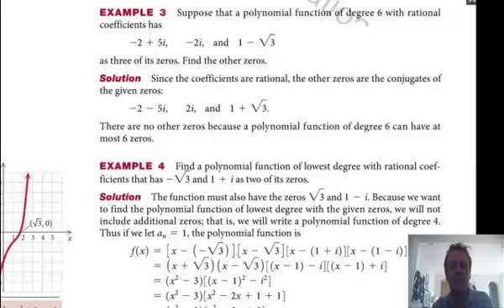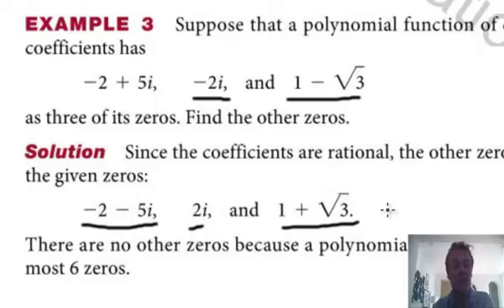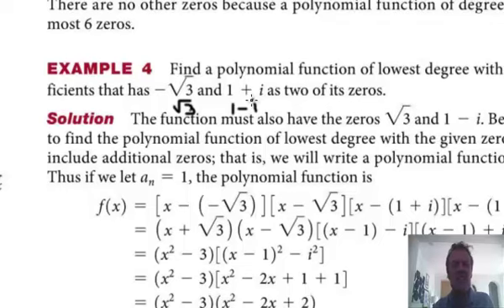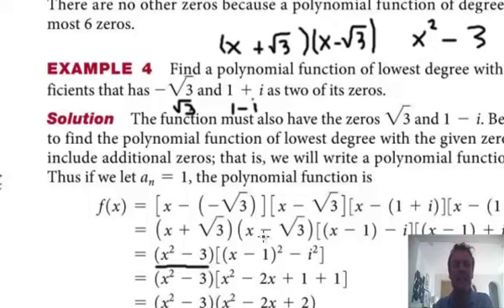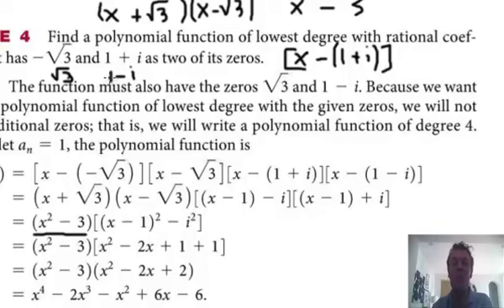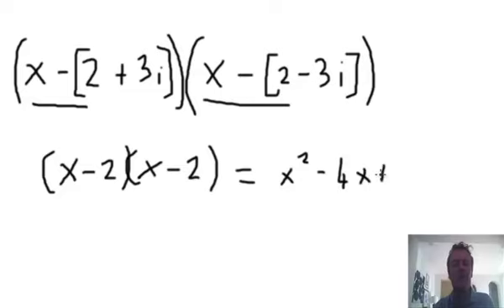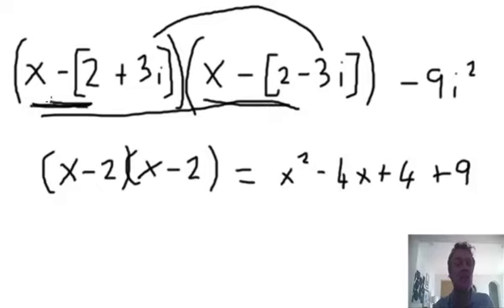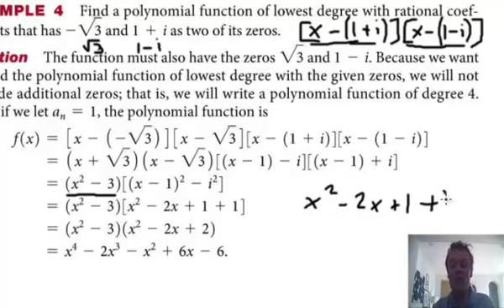Write polynomial given zeros 2